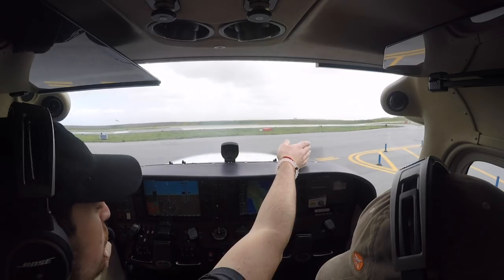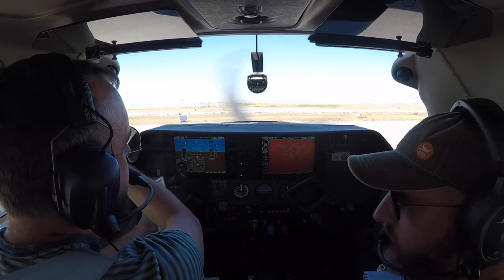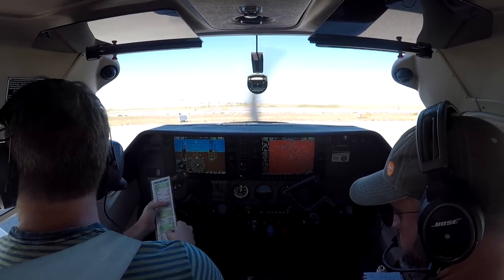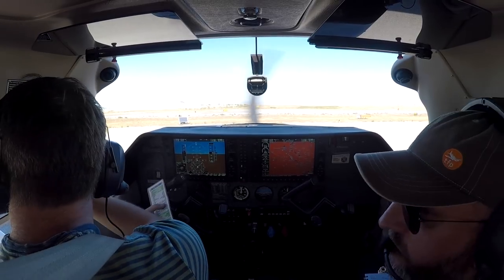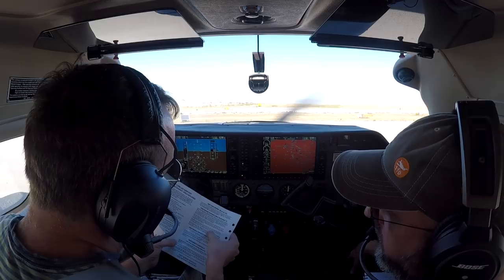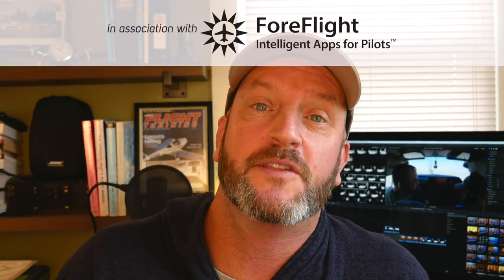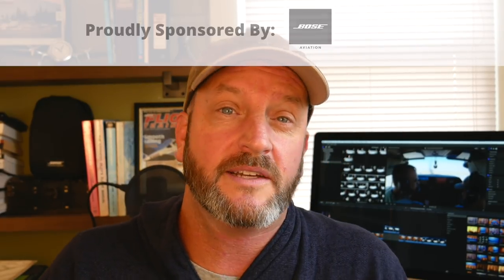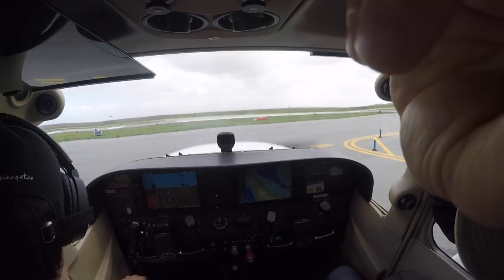Don't Crash The Airplane - How To Use Pre Takeoff Briefings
In 2007 a regional crashed on takeoff because they lined up on the wrong runway. It's arguable that a good pre takeoff briefing could have prevented this fatal accident. Professional pilots use pre takeoff briefings to stay ahead of the airplane and be sure they don't miss critical items that might cause a crash. In this video I walk you through the pre takeoff briefing that I teach my student pilots and other pilots I fly with. This procedure will add safety and redundancy to your flying. Fly Your Best!

LINK TO MY IBOOK --